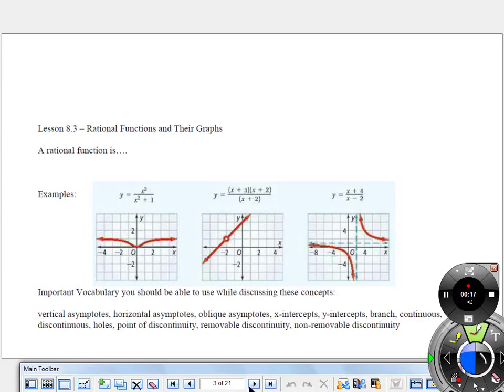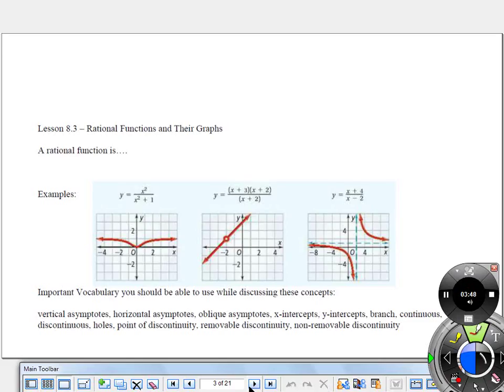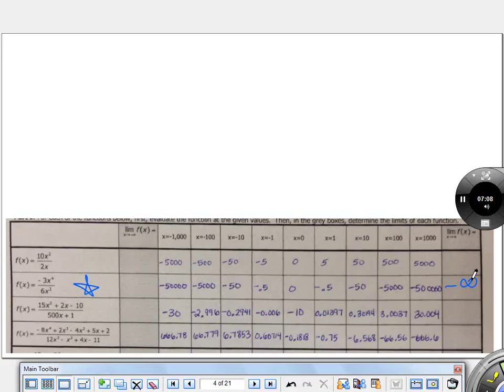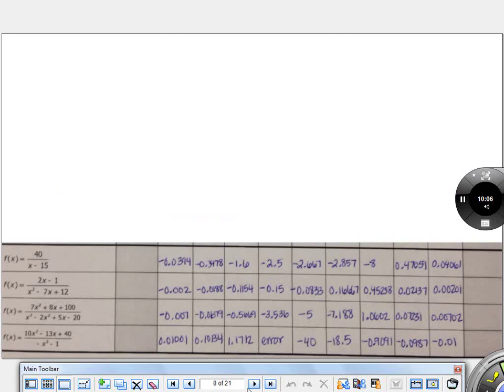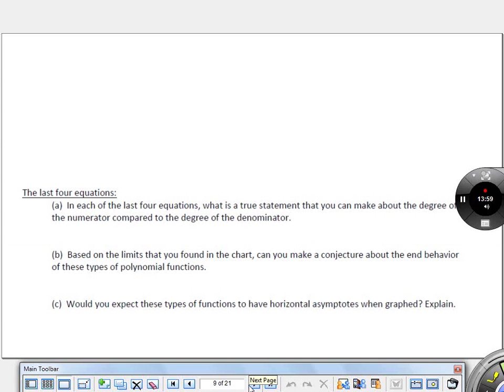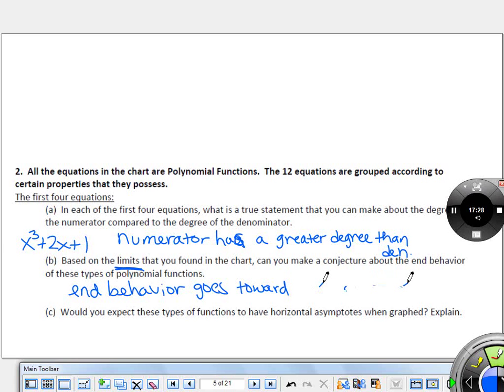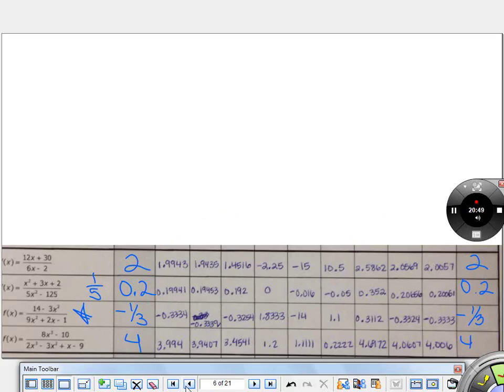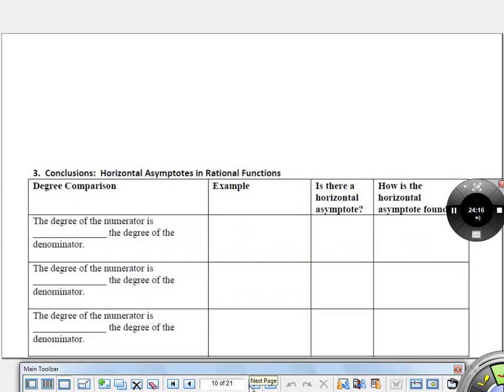Graphing Rationals Investigation Part 1